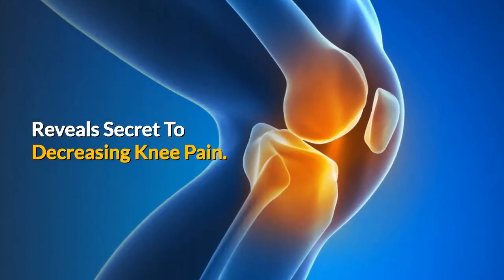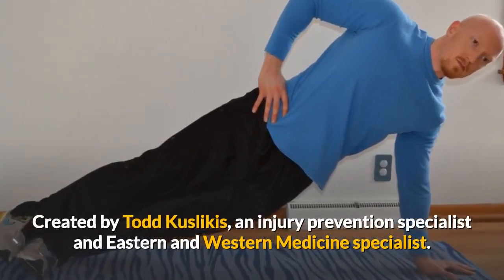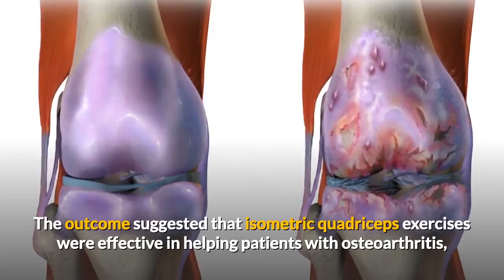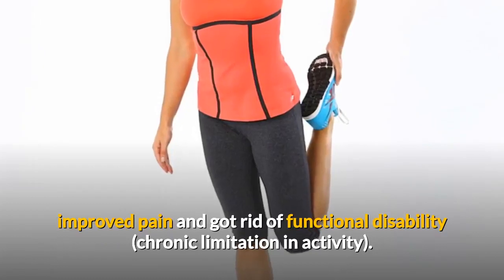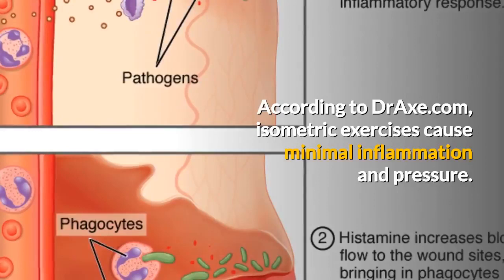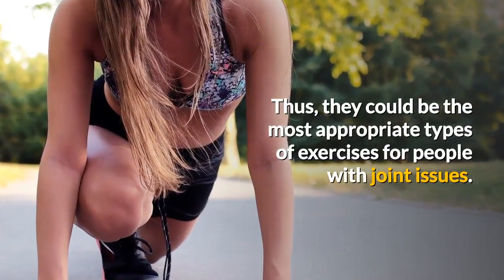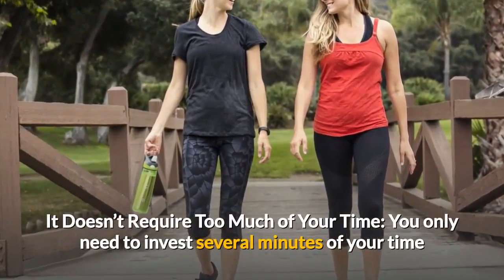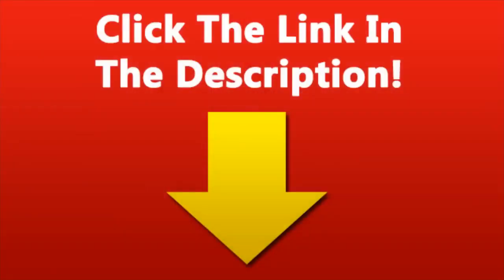Feel Good Knees Review | Feel Good Knees For Fast Pain Relief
Feel Good Knees was created by Todd Kuslikis, an injury prevention expert with years of experience in comprehensive practice. A three-step system provides you with five-minute exercises each day to begin to reduce that persistent knee pain. Exercises based on an overall 1000-year ritual have been used back in time to treat all kinds of pain and discomfort.

What you will learn in Feel Good Knees

Introductory Instructions: This is the most important guide and includes step-by-step instructions on how to perform simple exercises to avoid permanent pain.

A companion guide: This guide includes many visual instructions, color images and a clear explanation of how to properly implement the proposed exercises.

Pain monitoring: This observer helps you follow up to get the results you want.

Video library: Video library will help you perform the rituals proposed by the author. You will learn how to do all the proposed exercises and how each exercise will be.

Inside Feel Good Knees includes levels:
Level 1: Pain relief

Dove standing
Reach the sky
Pillows for pillows

Level 2: The stage of knee rejuvenation

Sitting towel presses
Lift your legs up
Put pillow Squeezers

Level 3: Knee reconstruction stage

Sitting on the wall
Sitting wall with towel pressed
Reverse Lunge